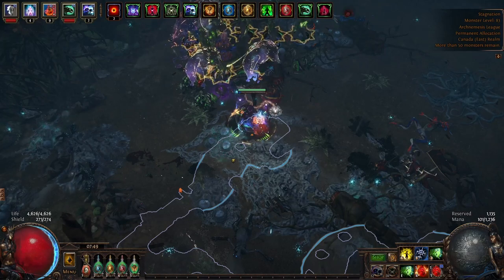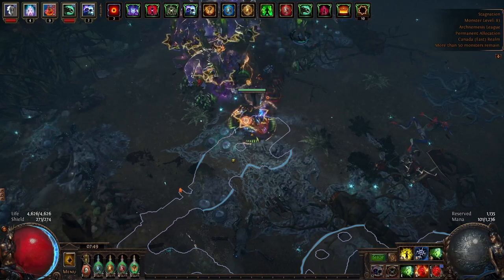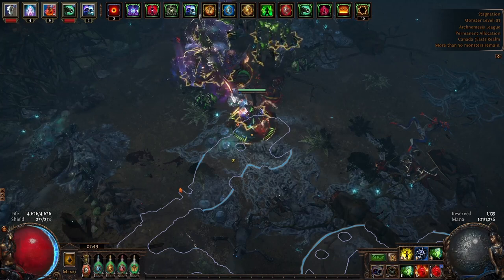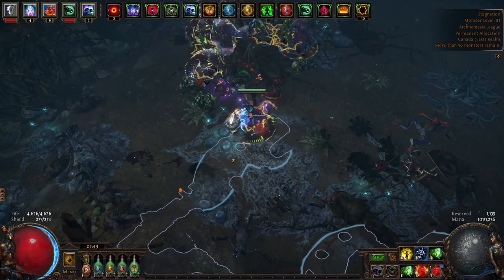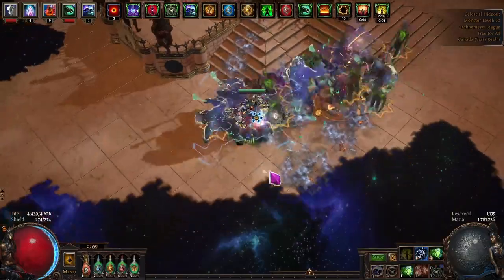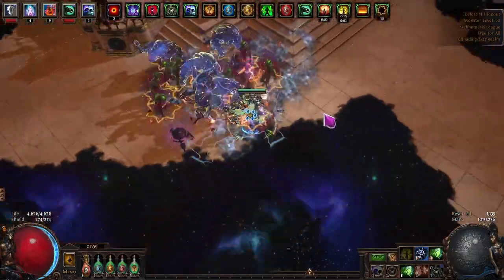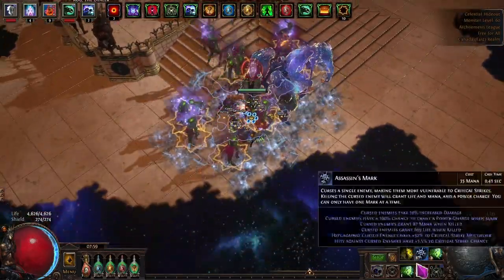[Poe] VAAL MOLTEN SHELL + BONE ARMOUR SAME TIME | ARCHNEMESIS LEAGUE SIEGE OF THE ATLAS | 989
Spectres: 2 Carnage Chieftains from old fields act 2 and then 2 host chieftains from ashen fields act 7 if you can get to 4 spectres by getting the gem level to 25.
Bandits: Kill all the bandits
Pantheons: Solaris and Gruthkul. Abberath for burning ground for afk blight and lunaris once you get garb of the ephemeral on the animate guardian for crit immunity or brass dome.